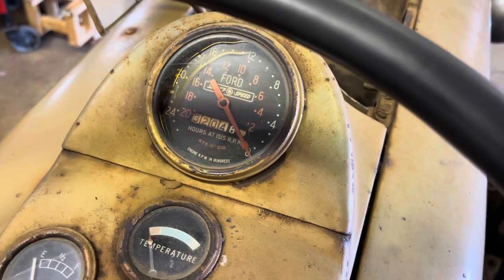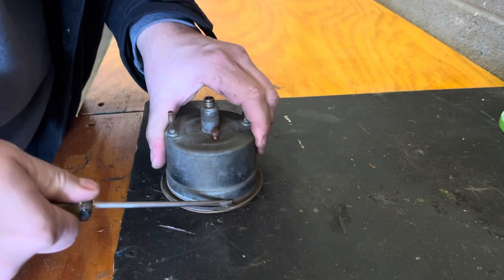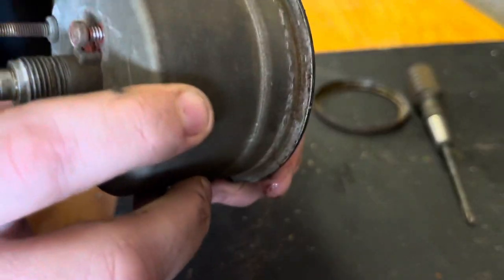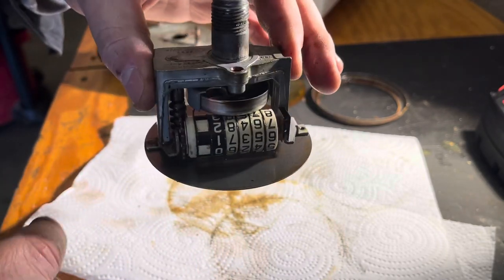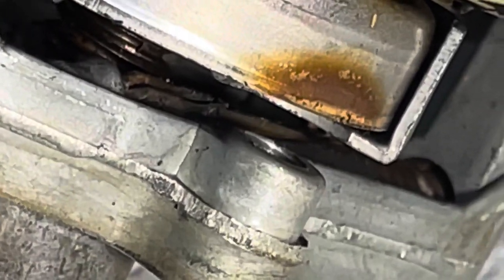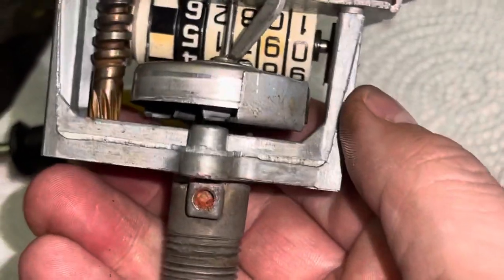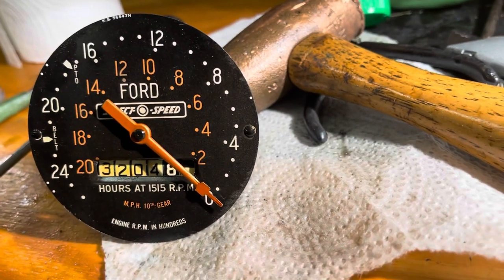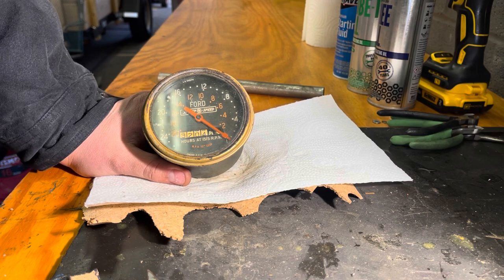What’s in the Ford Select-O-Speed Proof-Meter ?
1959 Ford 871 Selcto-O-Speed “Gold Demonstrator Model”

Let’s take a look inside the Proof-Meter

Diagnosis - RPM works, hour meter does not.

Can you fix it ?   Please let me know !